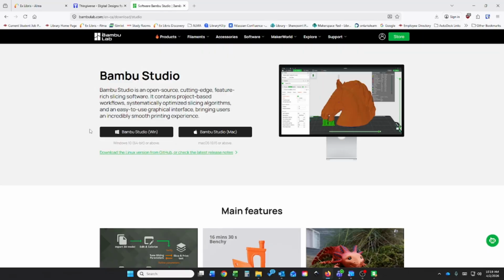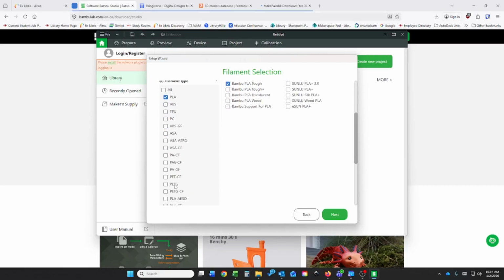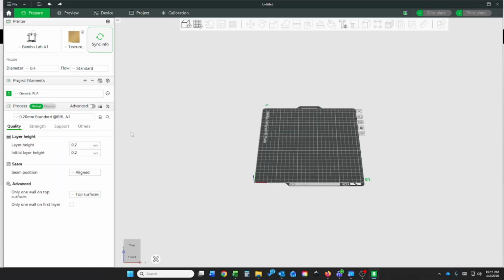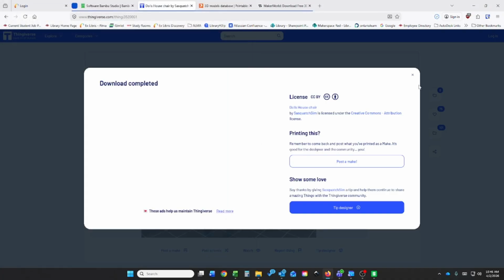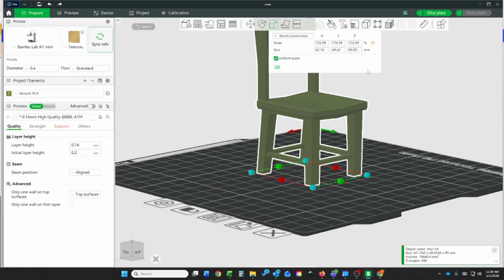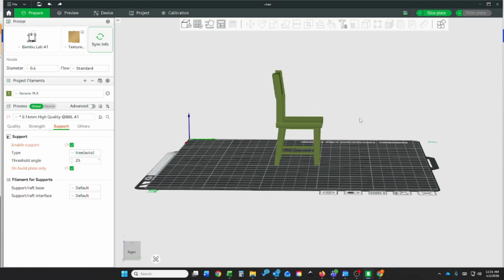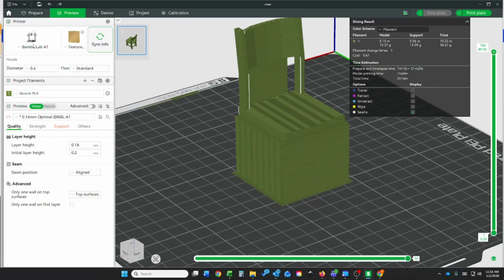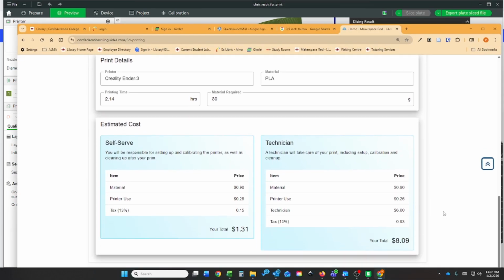How to set up first 3D print at Makerspace RED - Paterson Library [rough cut]